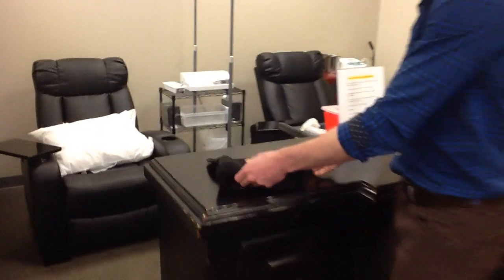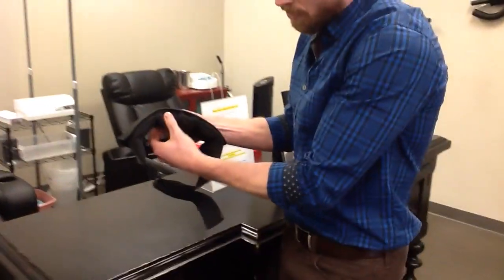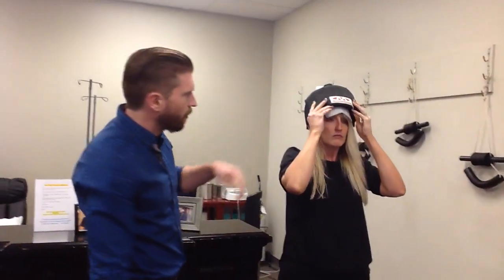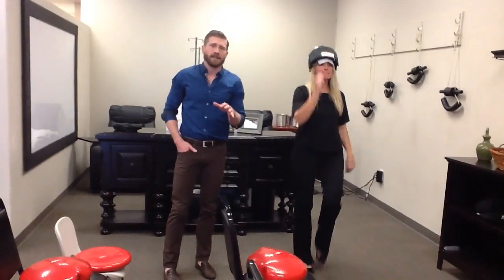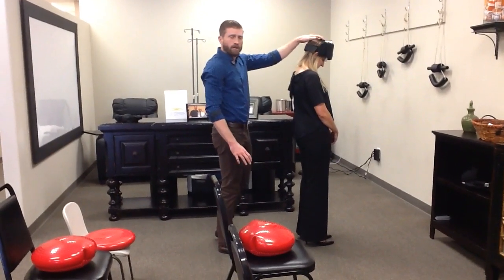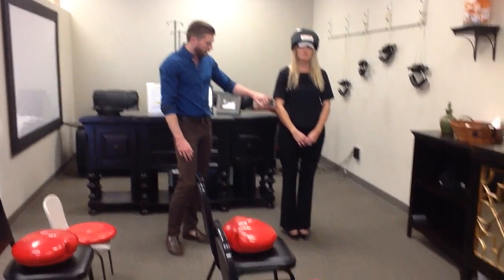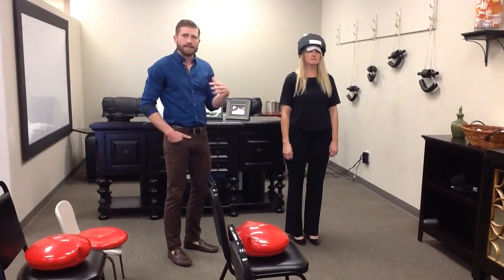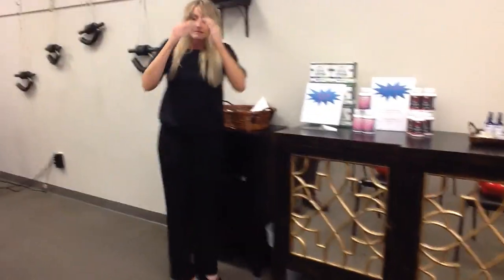Head Weights & Marching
Hansen Health Solutions
13402 West Ave, Ste103
San Antonio, TX

Dr Hansen